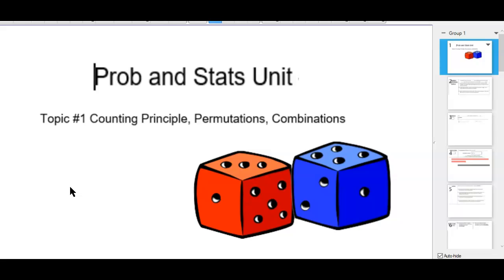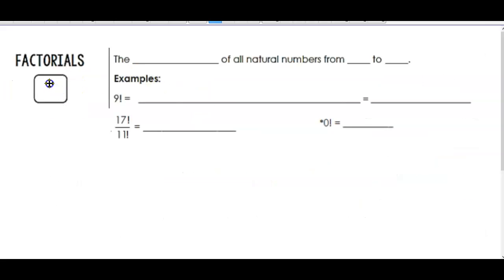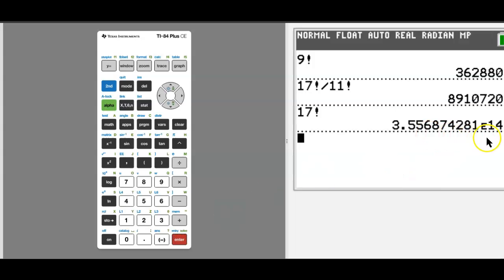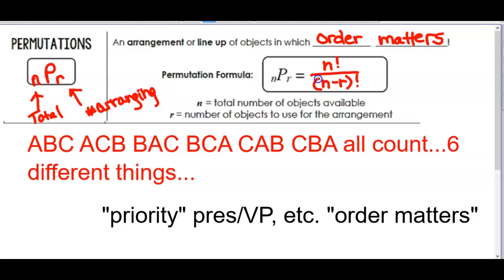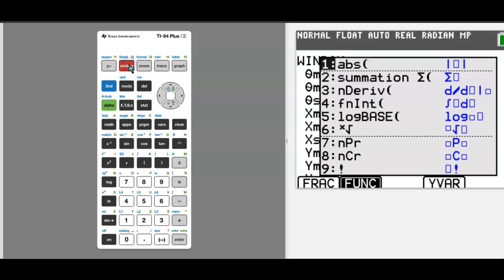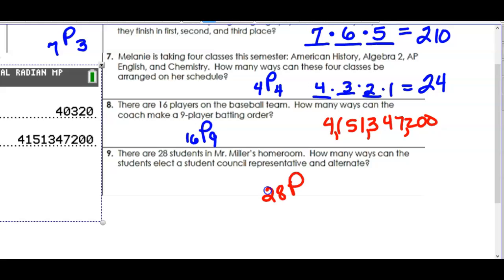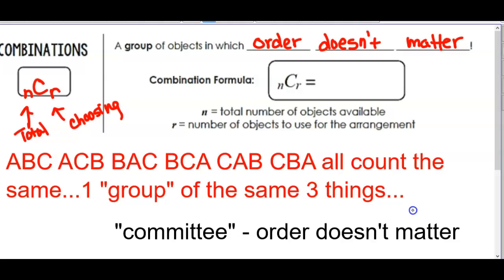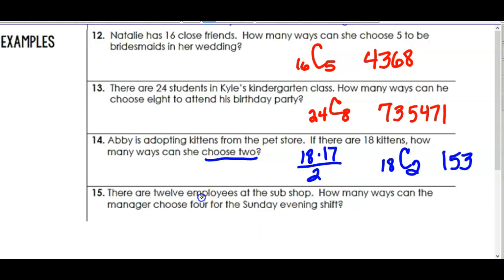Precalc Prob Topic 1A Perm/comb and Conditional 2021